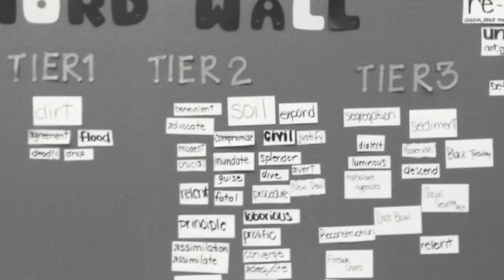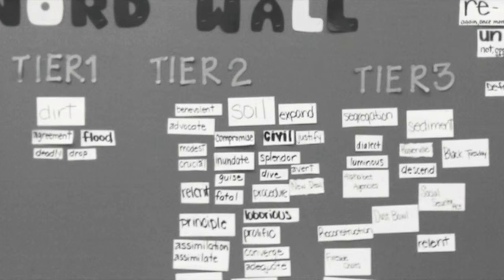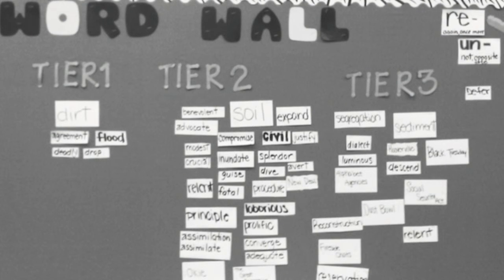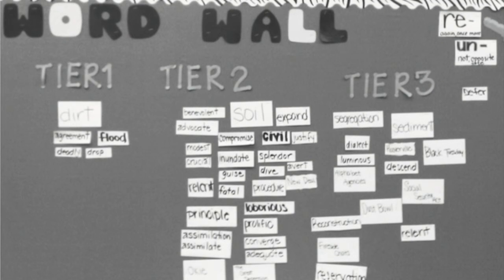EDU 489B Article 1 HopeThompson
How Can Teachers Increase Classroom Use of Academic Vocabulary?